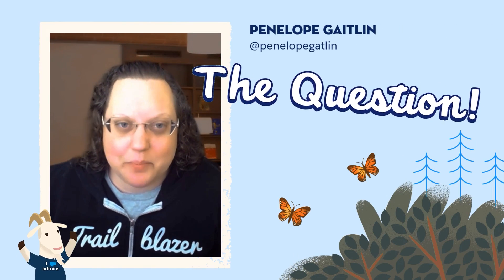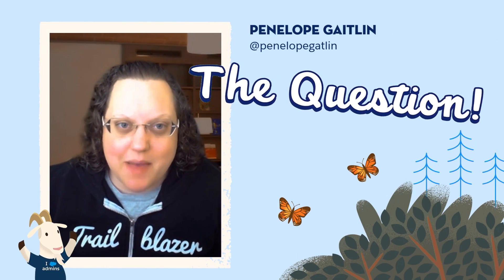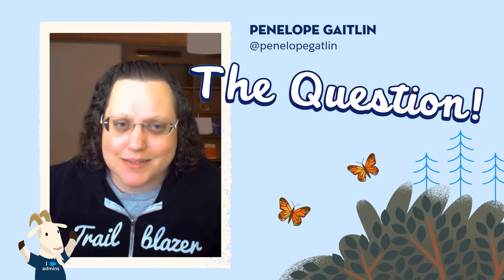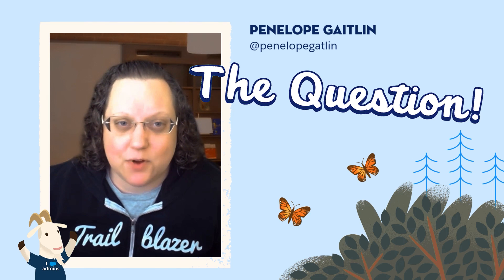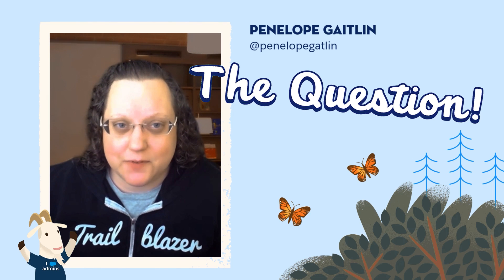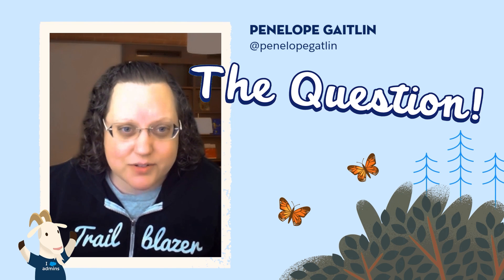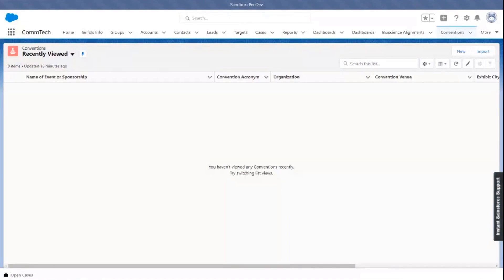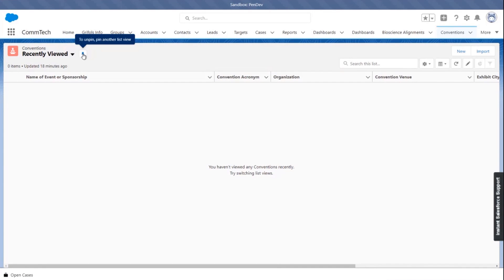Why Can’t Admins Pin List Views for Users? | No Silly Questions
Trailblazer Community member Penelope Gatlin asks, “Why can’t admins pin list views for users?” and gets an expert answer from Vin Addala, Product Manager Senior Director at Salesforce. Hosted by Mike Gerholdt.